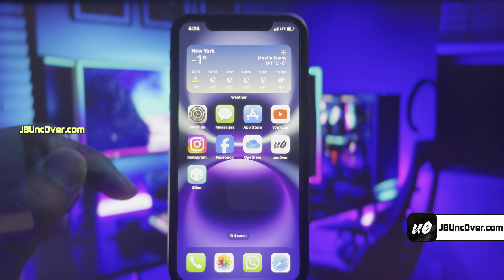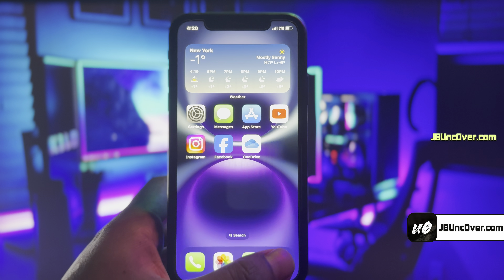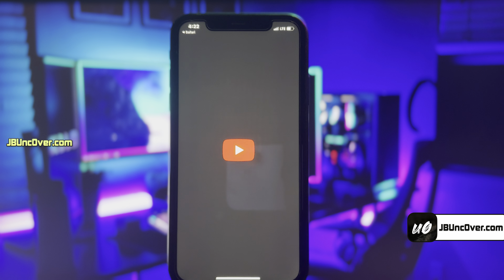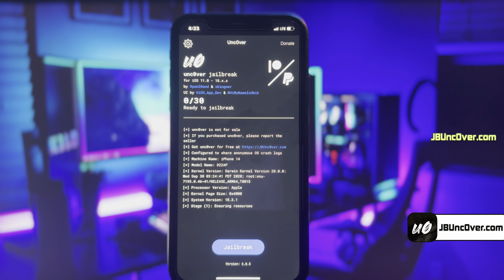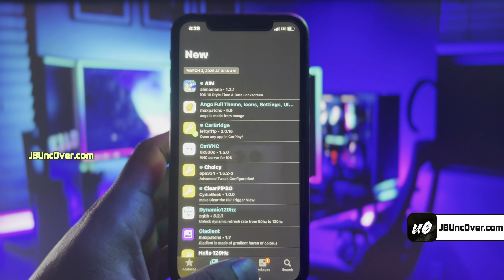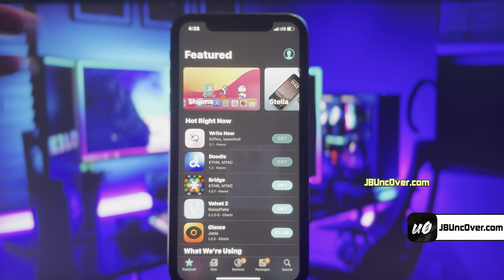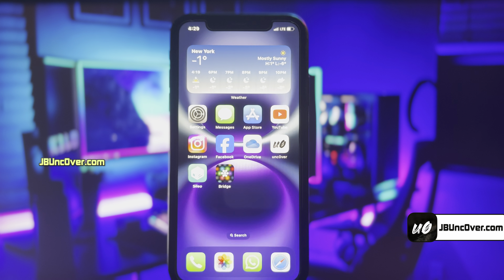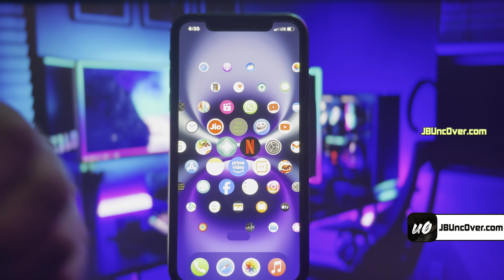😎 iOS 18 Jailbreak RELEASED! 📱 iOS 18.3.1 Jailbreak - iPhone/iPadOS ✅ iOS 18.4 Jailbreak! [Sileo]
🔸 Link in PINNED Comments - Yo Guys! Welcome to my new tutorial on How to Jailbreak iOS 18.3.1 Untethered with unc0ver Jailbreak! This release of iOS 18 Jailbreak version includes Working Untethered Cydia too! You can Jailbreak iOS 18 in just few minutes! Watch now to learn How to Jailbreak iOS 18.4, all devices supported!

🔸 What's New in iOS 18.3.1:

This update addresses an issue with App Tracking Transparency, where users who had previously disabled the Allow Apps to Request to Track option in Settings might not receive prompts even after re-enabling it. Additionally, this update includes important security enhancements and is highly recommended for all users.

🔸 iOS 18.3.1 Features
Apple’s iOS 18.3.1 brings exciting new features and improvements to enhance user experience. The update includes the ability to unlock iPhone with Apple Watch, making authentication more seamless. Crowdsourcing for Apple Maps improves navigation with real-time updates, while ETA for cycling and walking lets users better plan their routes. AirTag support is now integrated for easy tracking, and 5G connectivity ensures faster network speeds. The update also introduces new iOS 14.5 emojis for better expression and fixes issues with App Tracking settings.

🔸 iOS 18.3.1 Jailbreak Update
Following the release of iOS 18.3.1, the Unc0ver team officially announced the iOS 18 Jailbreak! The developers confirmed that the iOS 18.3.1 Jailbreak is completely Untethered, meaning it remains active even after restarting your device. This jailbreak works on all iDevices, including the latest iPhone 16 Pro Max. With Cydia fully functional, you can install themes, tweaks, and customizations to personalize your iPhone or iPad just the way you want.

🔸 How to Jailbreak iOS 18 and Install Untethered Cydia
To jailbreak iOS 18.3.1 and install Untethered Cydia, follow these simple steps:

➡ Download the Unc0ver Configuration Profile.
➡ Install the profile from your iPhone’s Settings.
➡ Open the Unc0ver app from the home screen and tap the iOS 18.4 Jailbreak button.
➡ The iOS 18.4 Jailbreak process will begin.
➡ Wait a few moments for the jailbreak to complete.
➡ Once finished, Untethered Cydia will be installed on your iPhone or iPad.
➡ Start installing tweaks and customizing your device!

And that’s it! That’s how you can Jailbreak iOS 18.3.1 and get Untethered Cydia running on your device. If you have any questions or face any issues, drop a comment in the pinned comments section, and I’ll get back to you as soon as possible.

🔸 Chapters:

0:00 Start
0:18 Tweak Proofs
0:37 iOS 18 Jailbreak Tutorial
2:11 Install Sileo
2:46 Install Tweaks
4:18 Outro